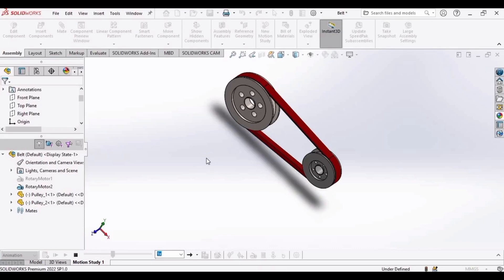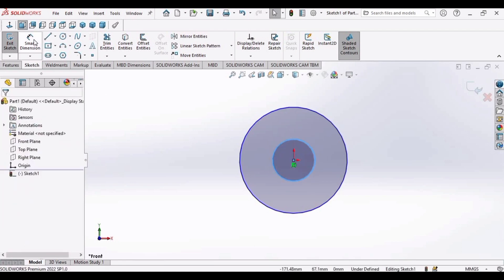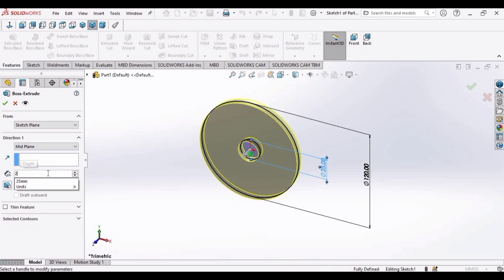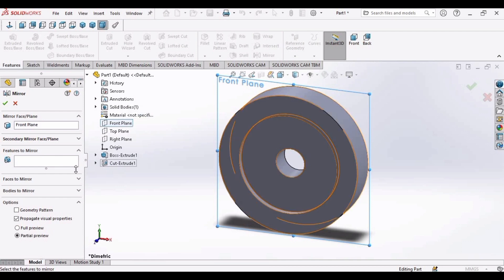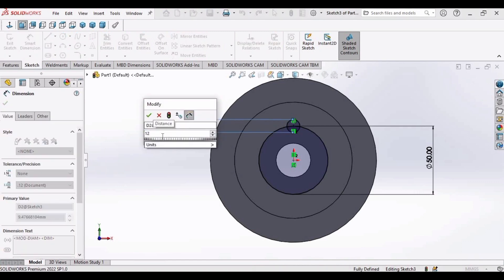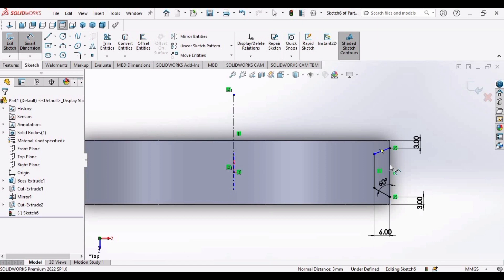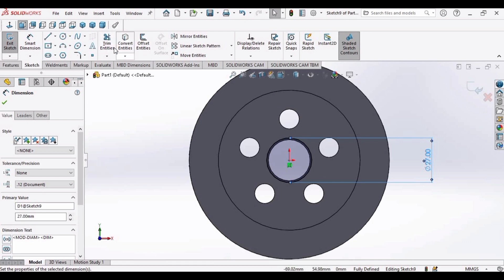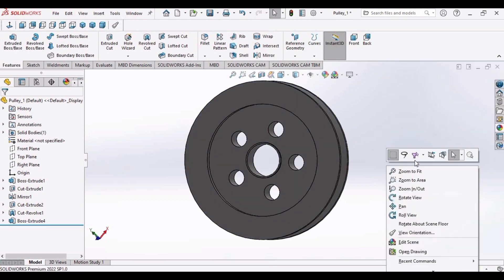Pulley_1 - Belt Pulley in SolidWorks | CAD with Mohsin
This is Part 1 of making 3D CAD Model of Belt Pulley Drive in solidworks.
in the Next Video, Smaller pulley will be modelled and then Assembly with Belt creation and then Finally we will perform Motion Study of Belt Pulley Drive system in solidworks. You will Learn the Following command in this video:

Revolved cut
extruded boss
mirror
fillet
sketching